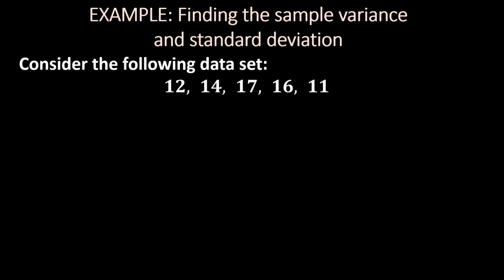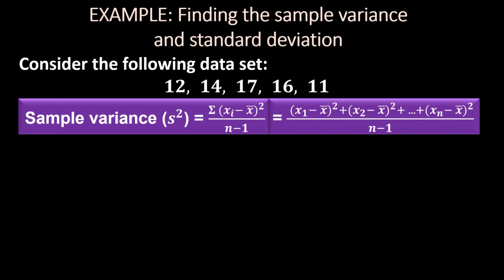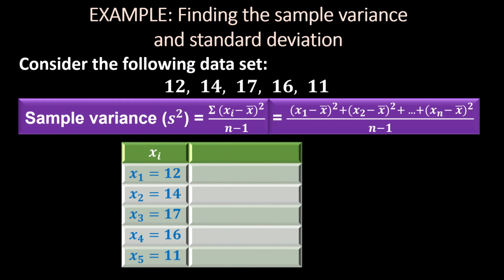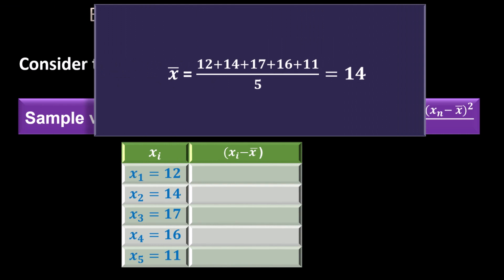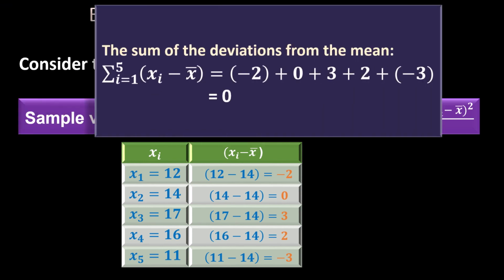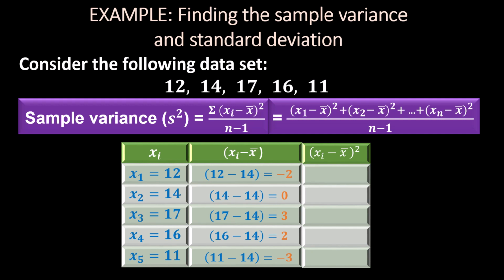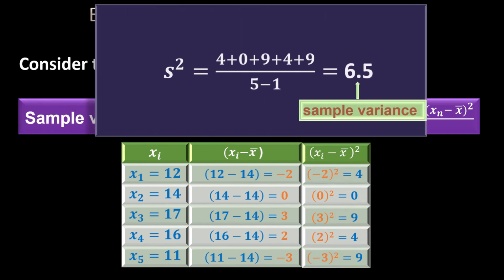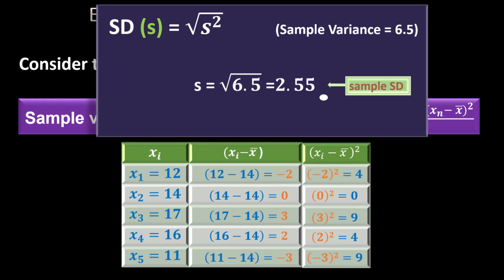Computing the Mean, Variance, and Standard Deviation of a Sample (Example - 1) (Chapter 2)